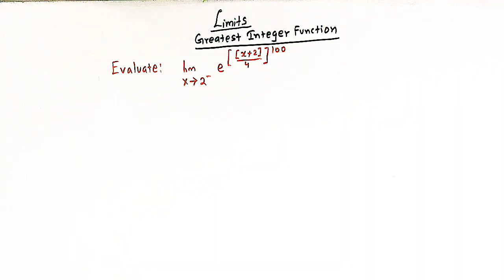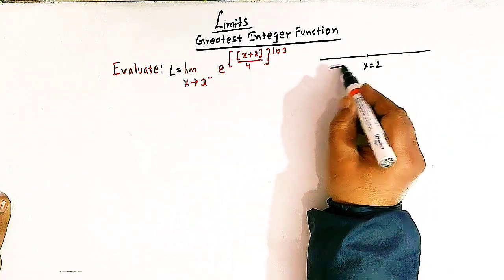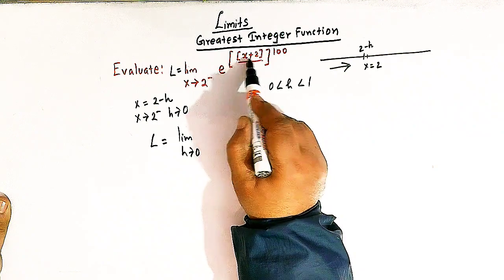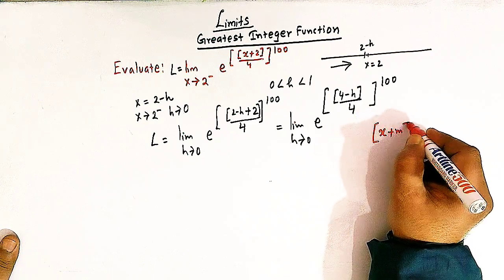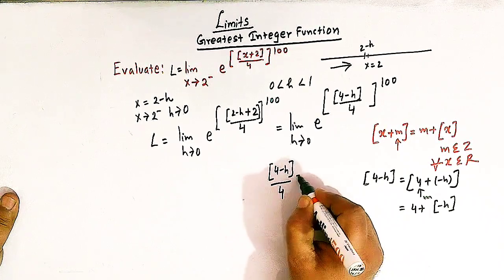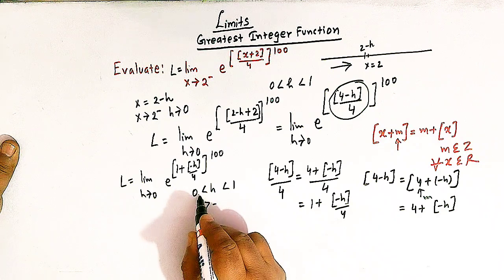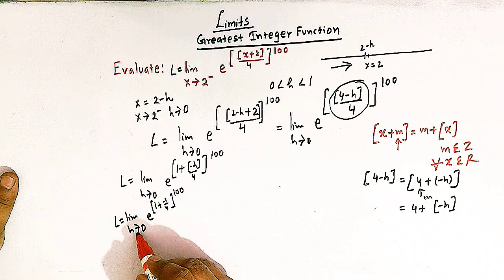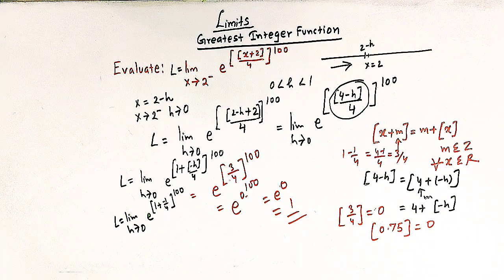|| Limits involving greatest integer function.How to evaluate left hand limit ||